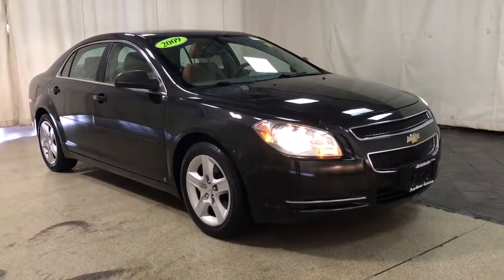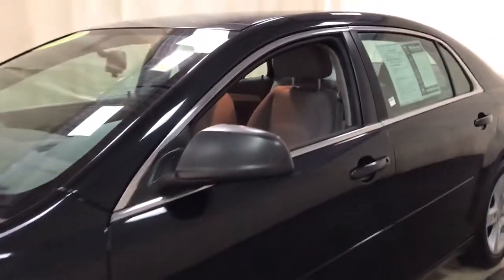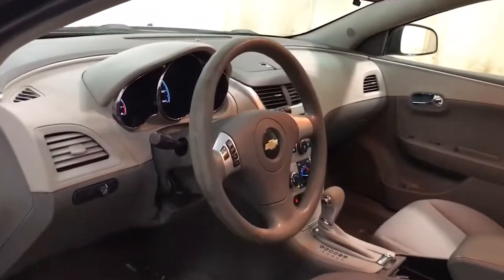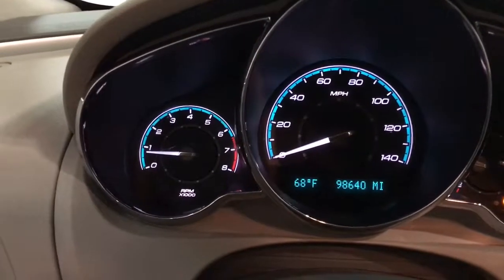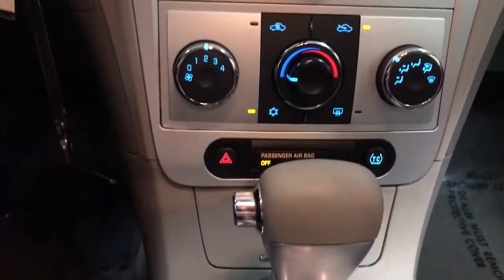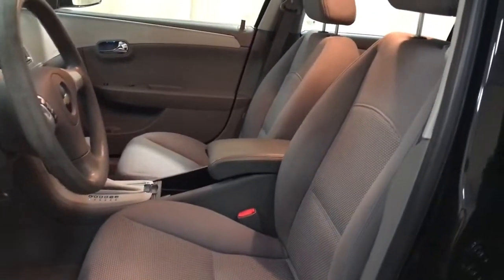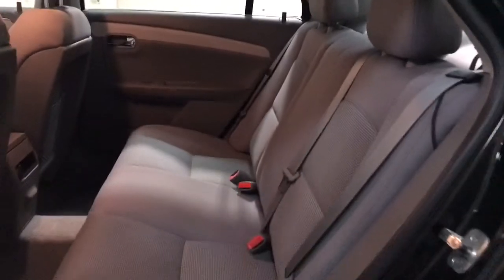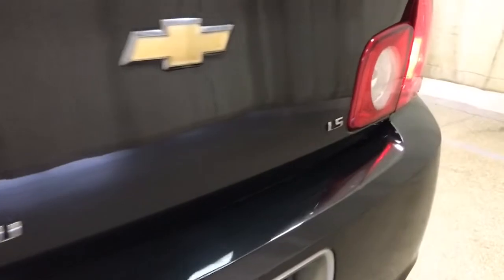2009 Chevrolet Malibu Des Plaines, Elmhurst, Schaumburg, Chicago, Naperville, IL TP6972A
Black Granite Metallic Used 2009 Chevrolet Malibu available in Des Plaines, Illinois at Bredemann Toyota. Servicing the Elmhurst, Schaumburg, Chicago, Naperville, IL area.
2009 Chevrolet Malibu LS with 1LS FWD - Stock#: TP6972A - VIN#: 1G1ZG57B59F181591

Bredemann Toyota
1301 W Dempster St